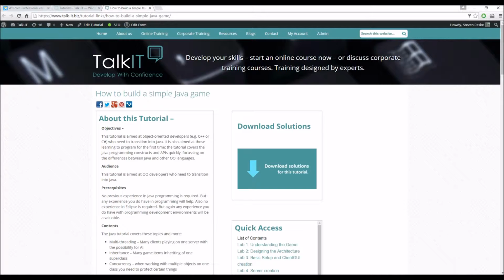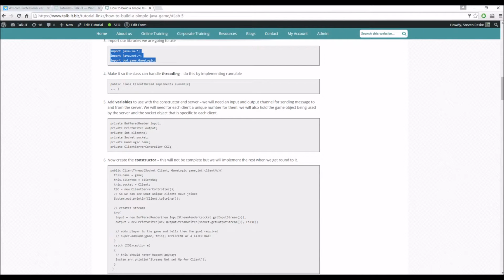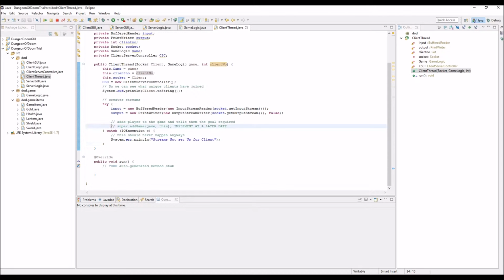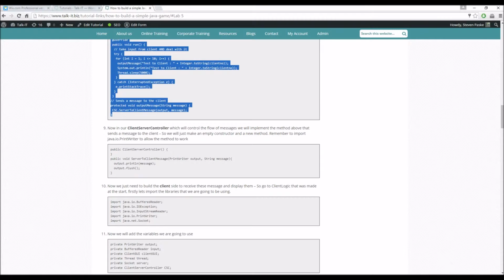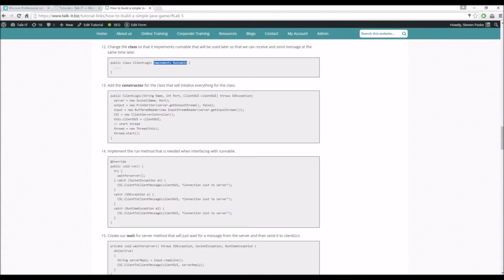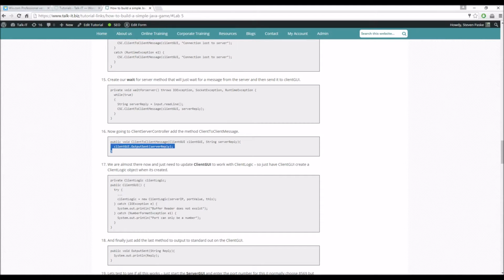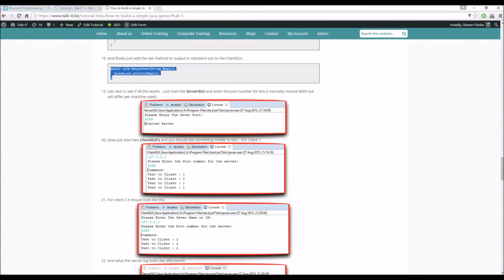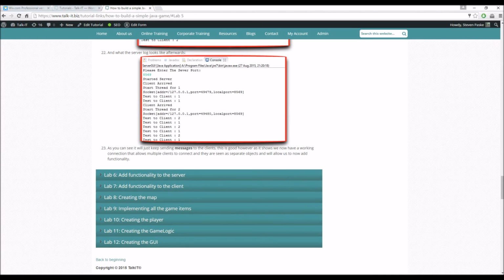Creating a Simple Java Game - Client Thread - Allowing multiple users - Part 5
A simple how to guide of creating a java game in the eclipse IDE. In this lab we build the threading part of our application allowing the client server architecture to work